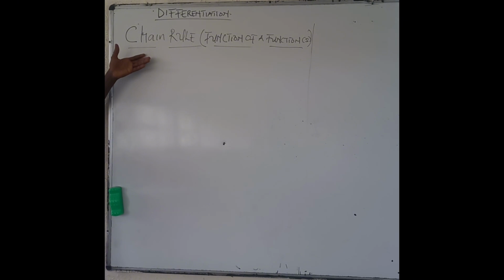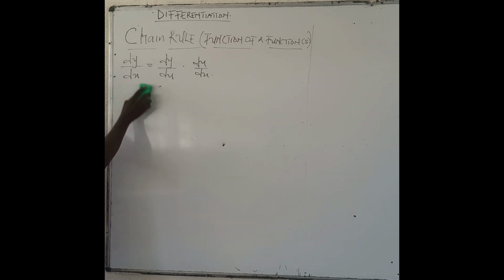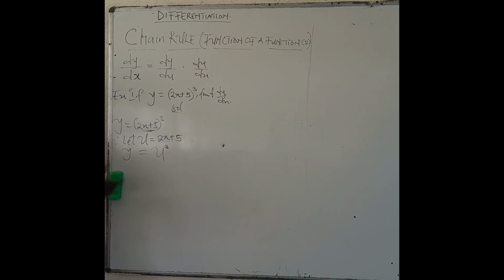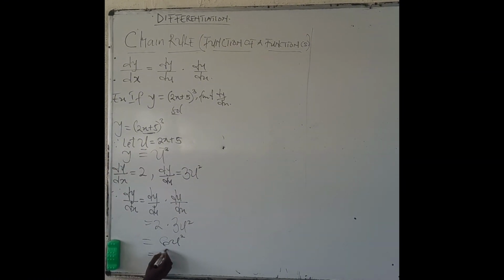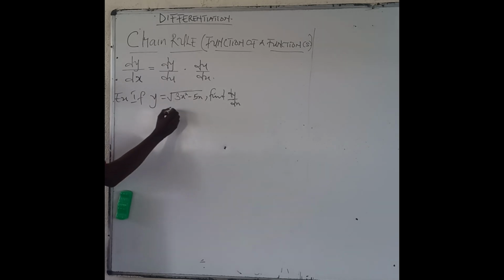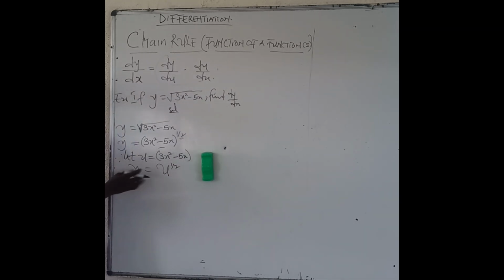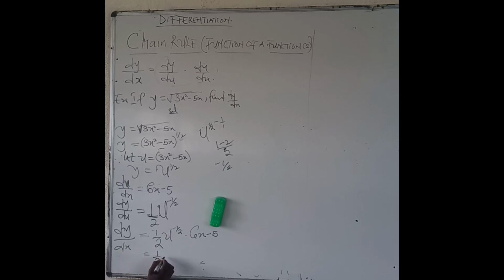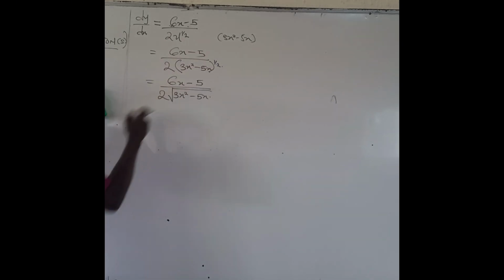Differentiation Of Calculus Using Chain Rule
This video teaches how to solve calculus differentiation problems with the use of method base on function given.